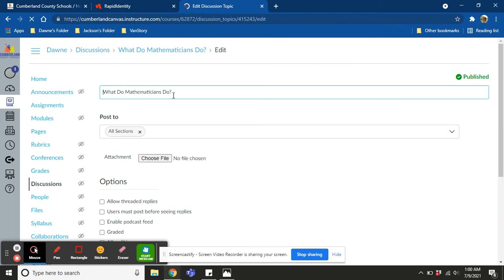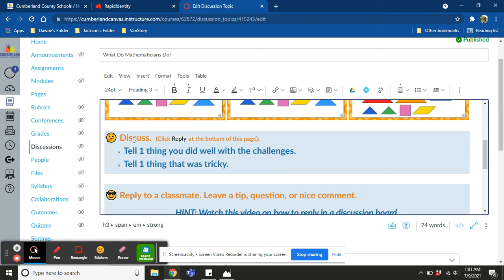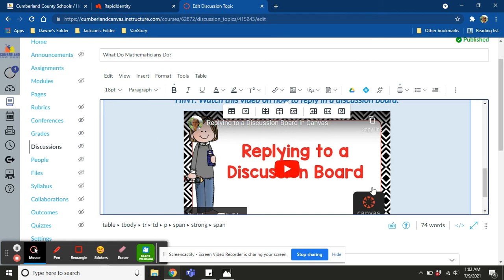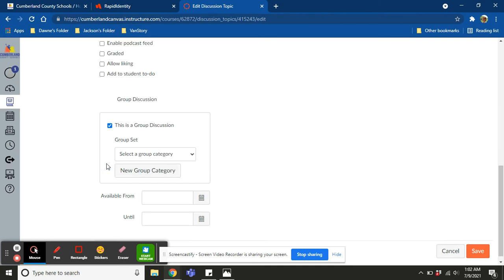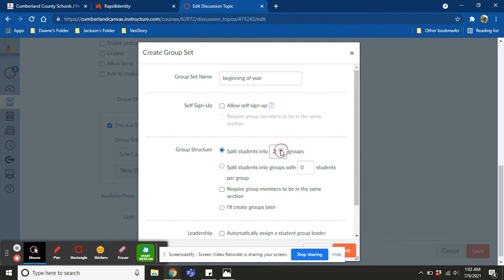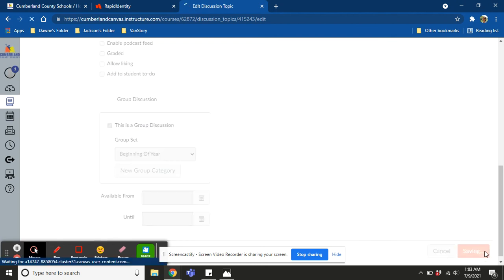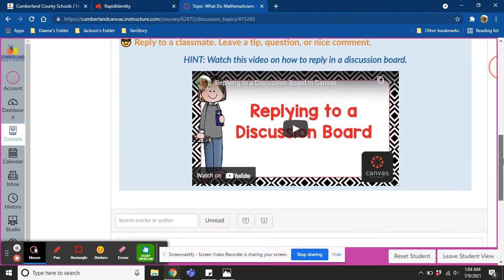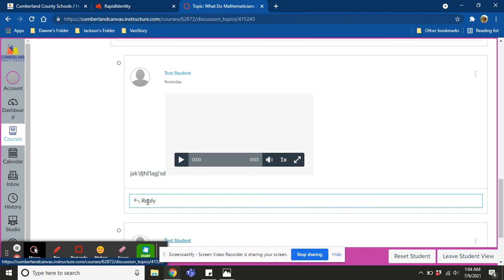Creating a Discussion Board